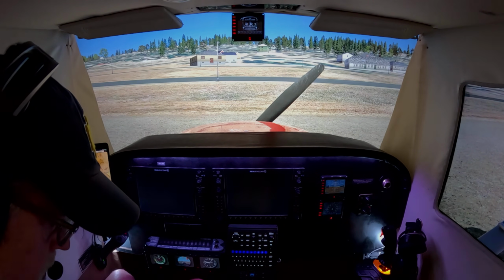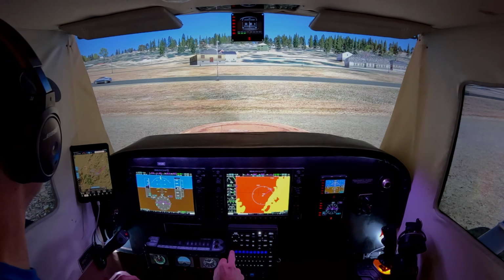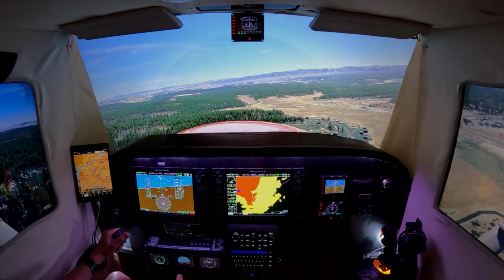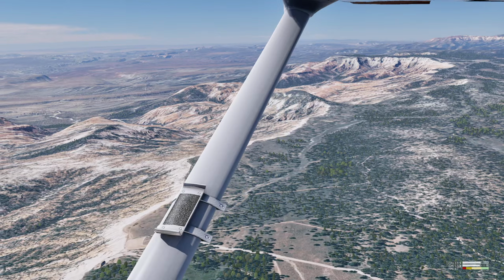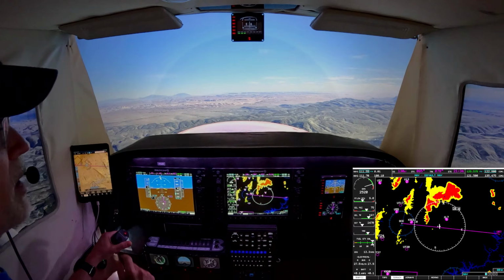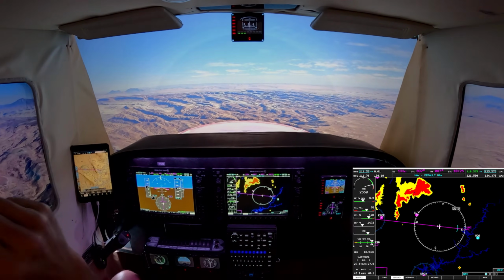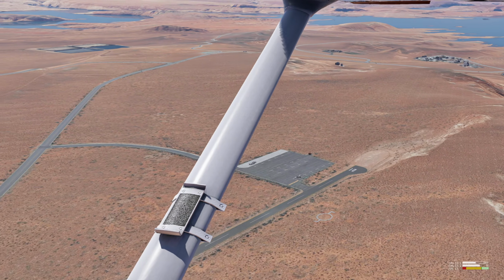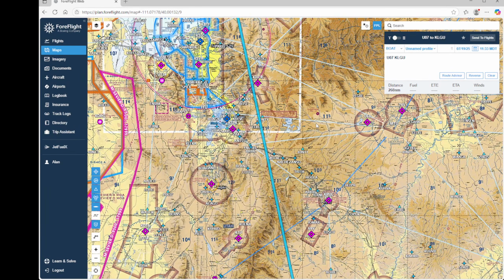Utah Alphabet Challenge: UT24 to UT07 (Leg 1: A - B)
This is a first flight in a Utah Alphabet Challenge I created: Strawberry Valley Estates (UT24, Alton, UT) to Bullfrog Basin (U07). 92 miles. Should take about an hour.